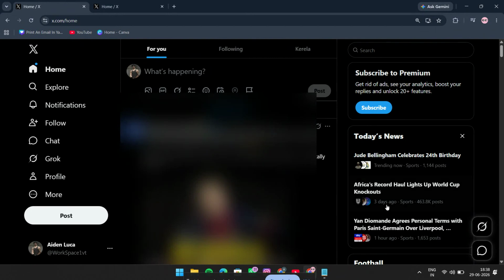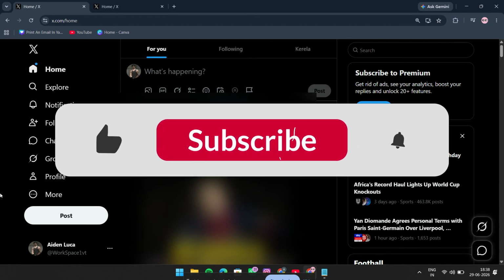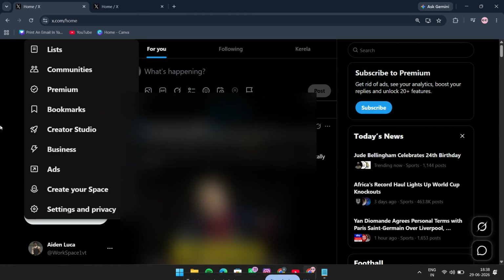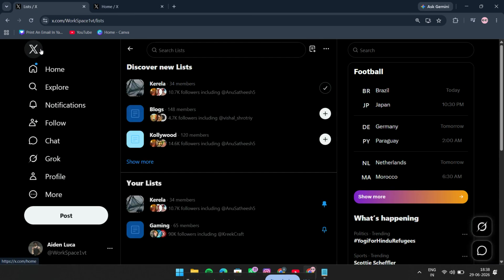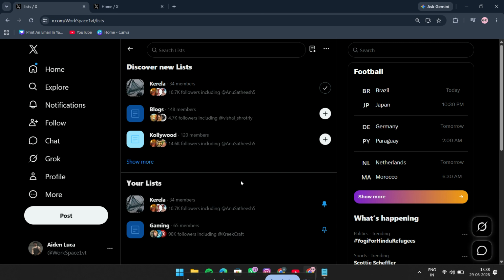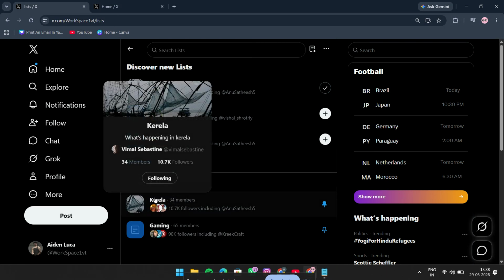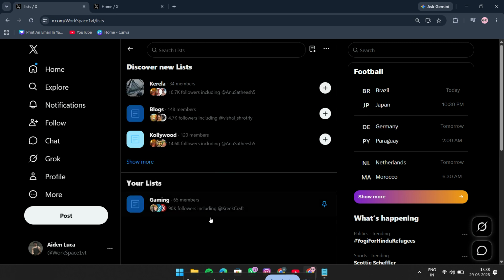How To Remove Lists In X.Com / Twitter [Quick Guide]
Learn how to remove lists in X.com, formerly Twitter, using a simple step-by-step method. This quick tutorial shows you exactly where to click to unfollow and remove any list from your account.

🕚Timestamps:
0:00 Intro
0:13 Open More From The Left Nav Bar
0:28 Click Lists
0:40 Select The List You Want To Remove
0:52 Click Unfollow
1:02 Outro

✍️What You'll Learn In This Video:
• How To Access Your Lists On X.com
• How To Remove A List You No Longer Want
• How To Unfollow A Twitter List Quickly
• How To Clean Up Your X Account

💡Pro Tips:
• Double-check that you’re unfollowing the correct list before clicking.
• If you don’t see Lists right away, use the More menu on the left sidebar.
• This method works best on the desktop version of X.